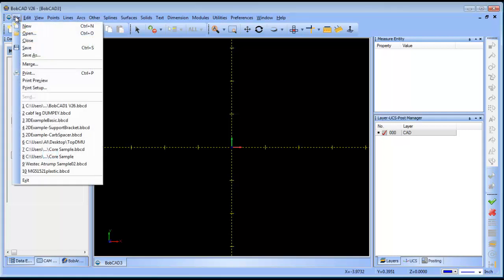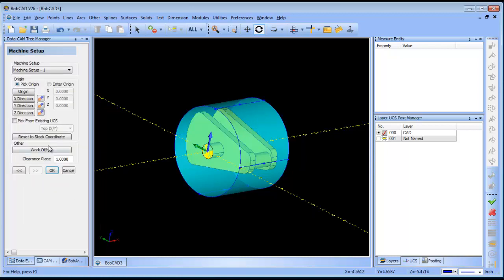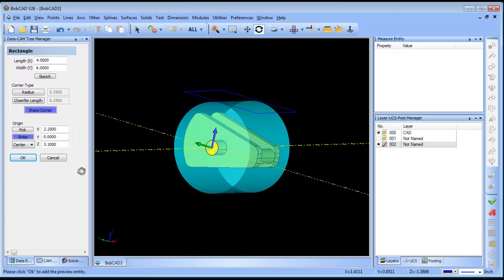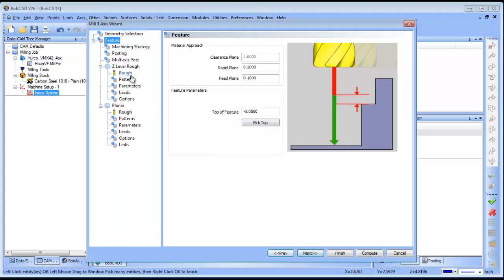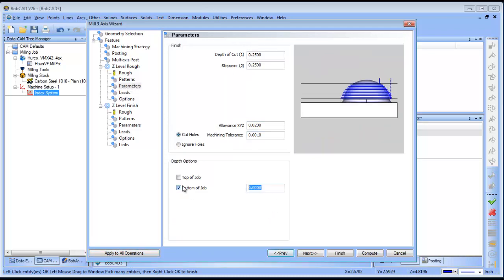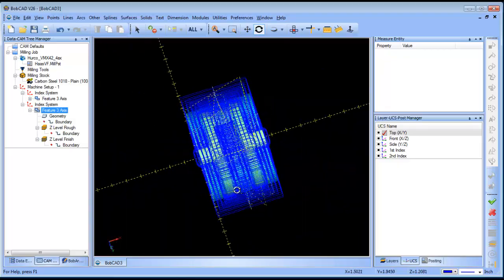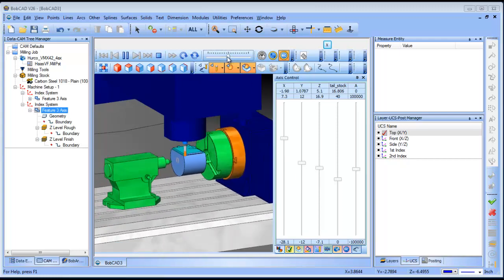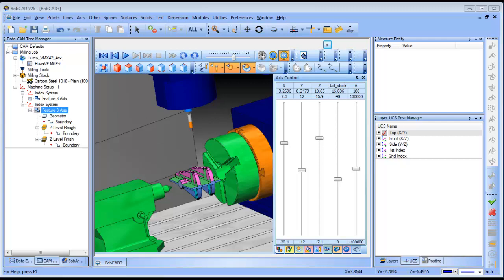BobCAD CAM V26 4 Axis Index Roughing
This video show how to rough a 4 axis part using 3D tool paths and indexing.

If you need to send me something use this address:

    BobCAD-CAM, Inc.
    Attn:  Al DePoalo
    28200 U.S. Highway 19 N.

Al DePoalo